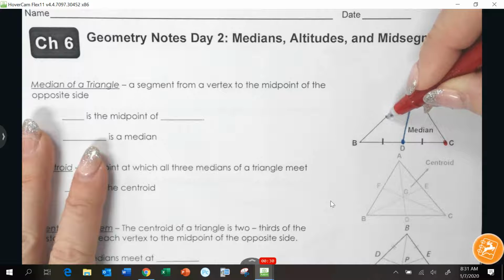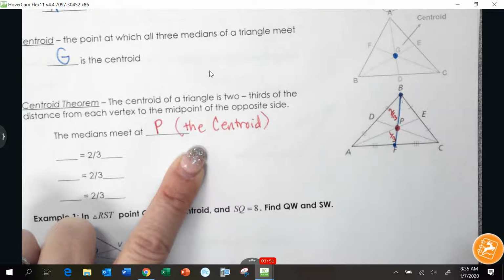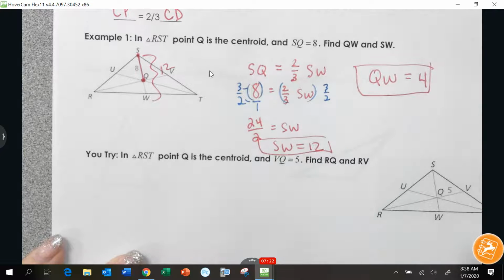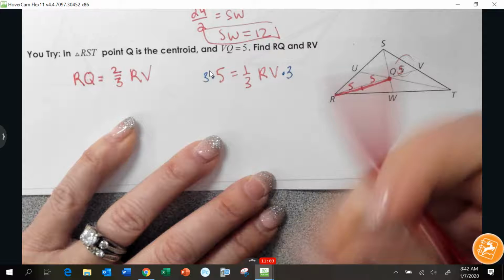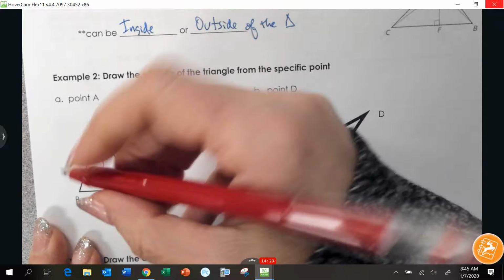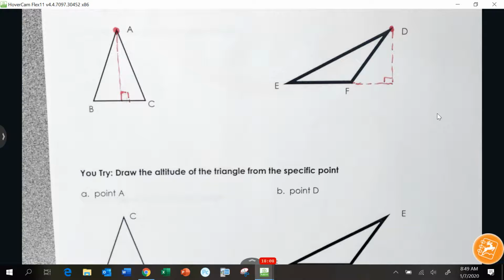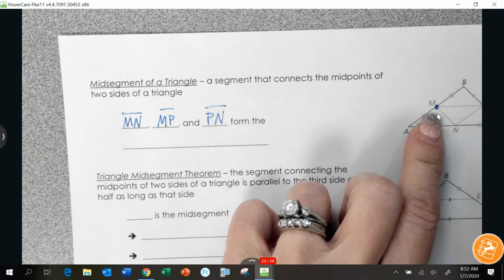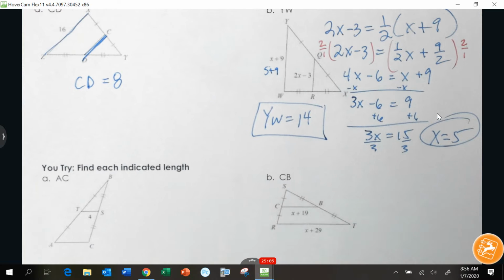Geo 6 2 Notes Medians Altitudes and Midsegments